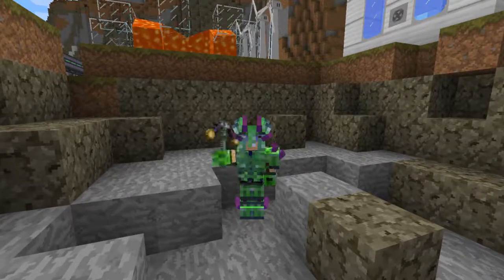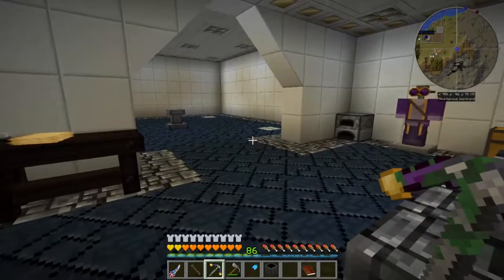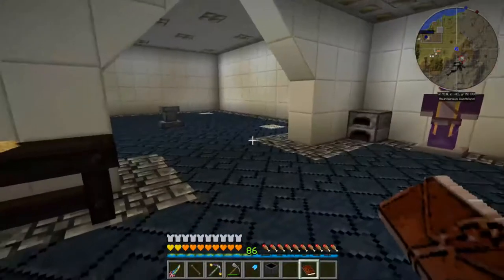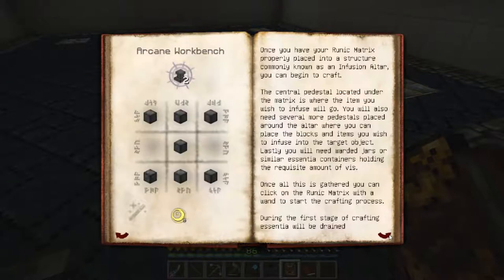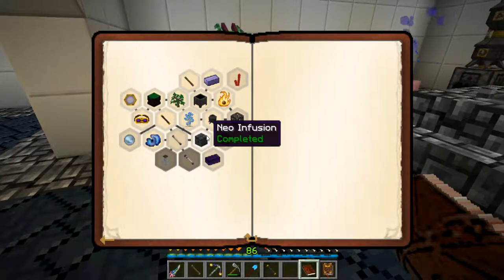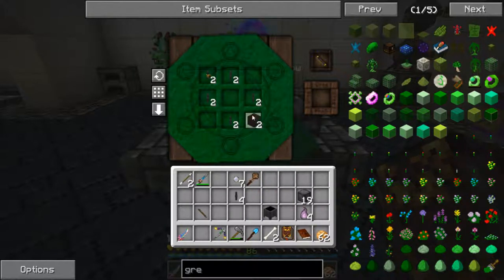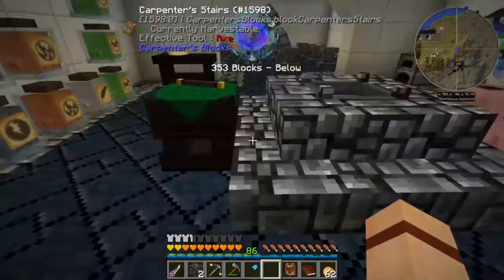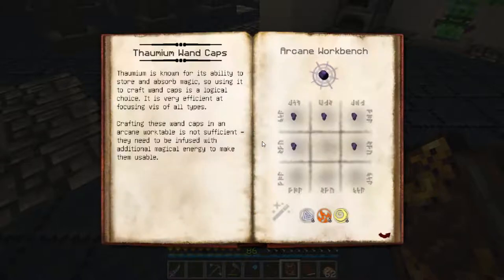Infusion Altar - Regrowth Modpack 1.0.2 Let's Play - Episode 59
We have the supplies we need, and the vis at our disposal.  It's time to craft the infusion altar.

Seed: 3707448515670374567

Modpack by ThePhoenixLodge

Additional Mods:

Better FPS
Journey Map
Fast Leaf Decay
Controlling
Decocraft
Minecamera
Morpheus
Light Level Overlay Reloaded
Aroma Backup